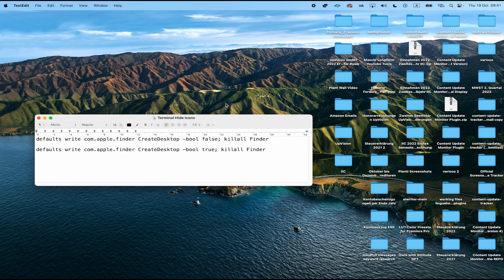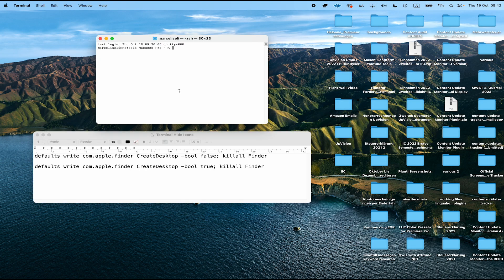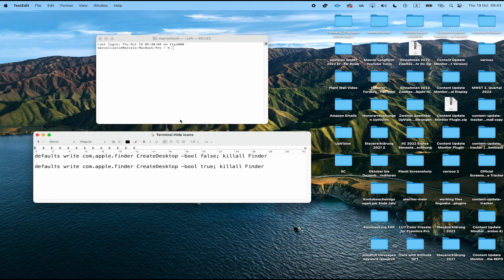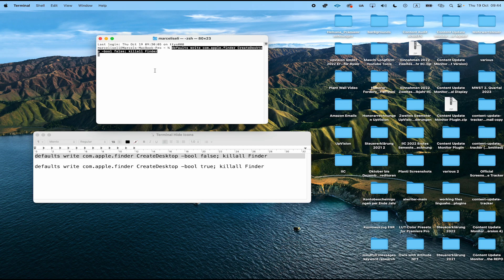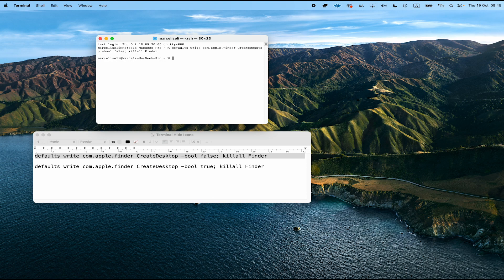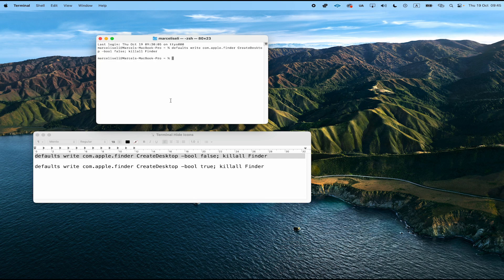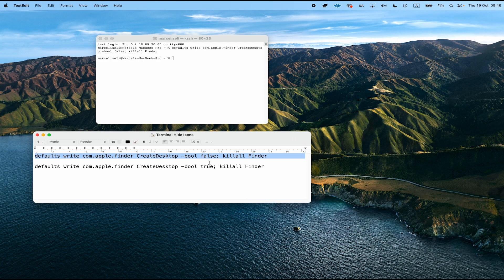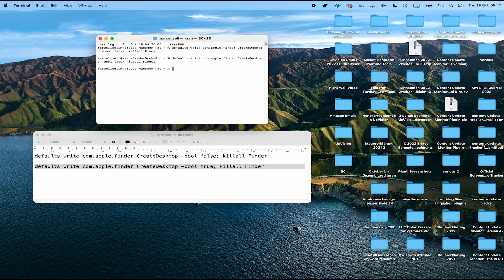How to Hide Desktop Icons on Mac FAST & CLEAN Method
Do you hate seeing those annoying desktop icons peeking out at you every time you open your Mac? Well, in this video, we're going to show you a fast and clean way to hide desktop icons on Mac.

This technique is simple, and will save you a lot of time and hassle! After watching this video, you'll be able to hide desktop icons on Mac quickly and easily!

Here are the Commands for you that you need to enter into the Terminal:

HIDE ALL DESKTOP ICONS WITH THIS COMMAND:

defaults write com.apple.finder CreateDesktop -bool false; killall Finder

BRING BACK ALL DESKTOP ICONS WITH THIS COMMAND:

defaults write com.apple.finder CreateDesktop -bool true; killall Finder